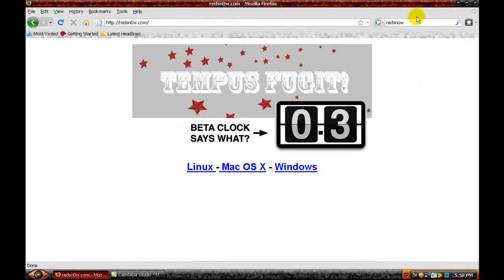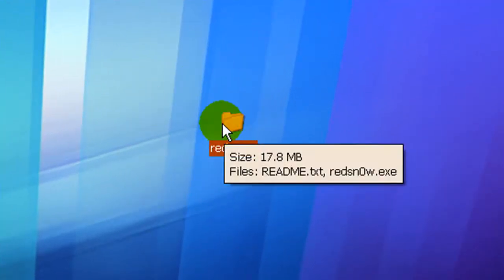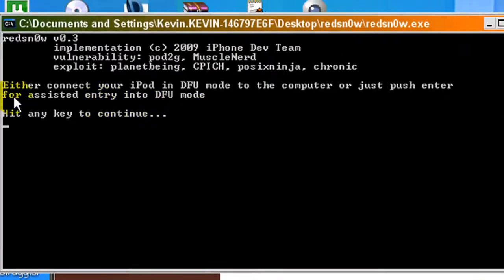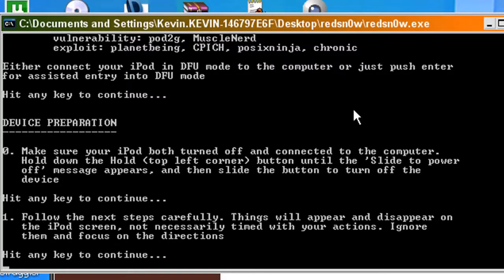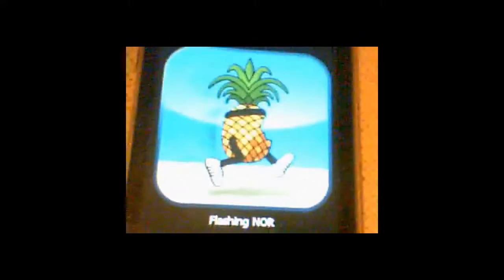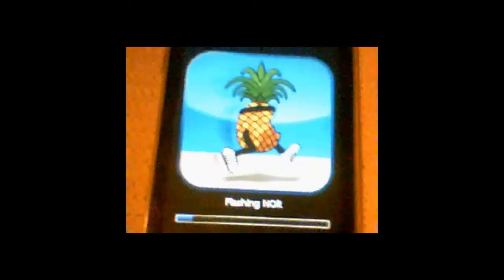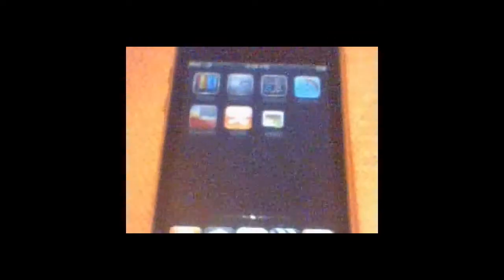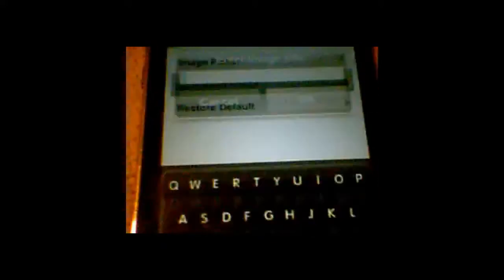How to change boot logo ipod touch 2nd Generation WITHOUT restoring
This is only for the ipod touch 2nd generation. This application allows you to change your ipod's boot log without restore